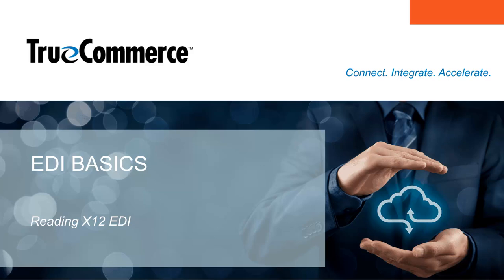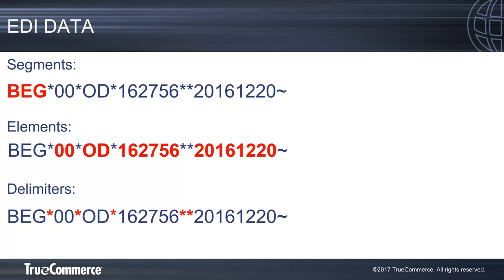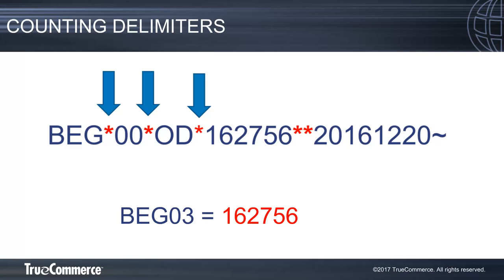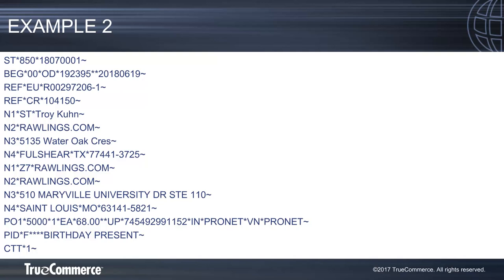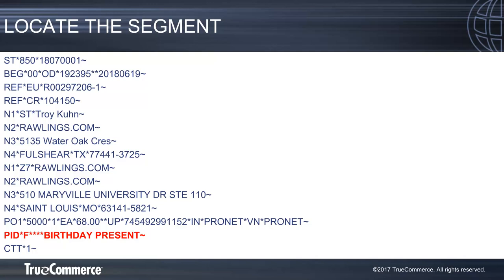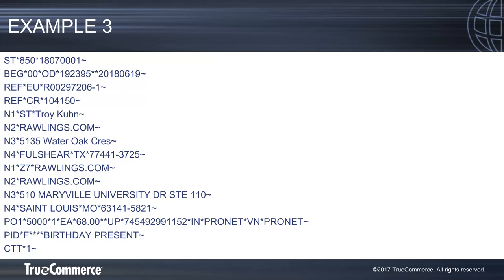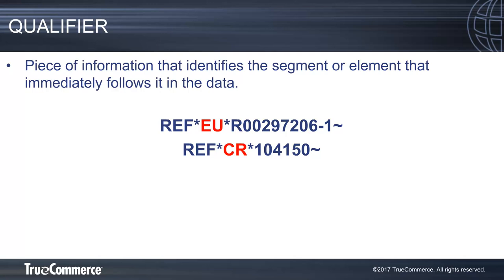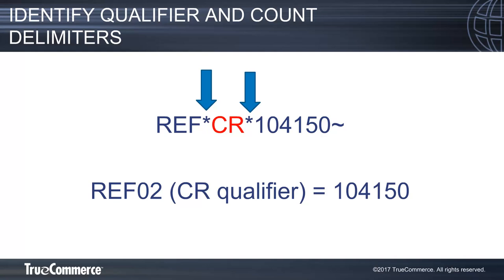EDI Basics: Reading X12 EDI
This brief tutorial explains how to read raw EDI data.